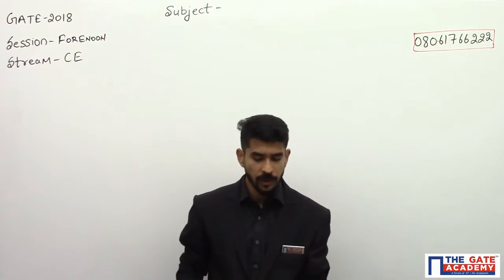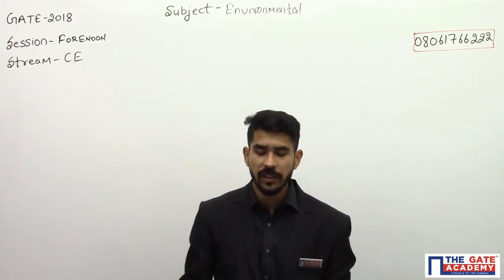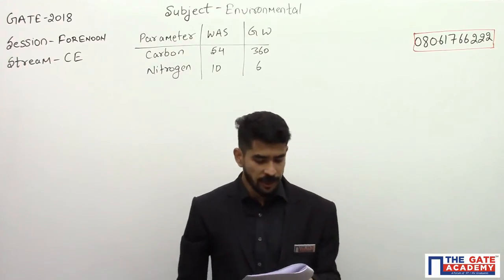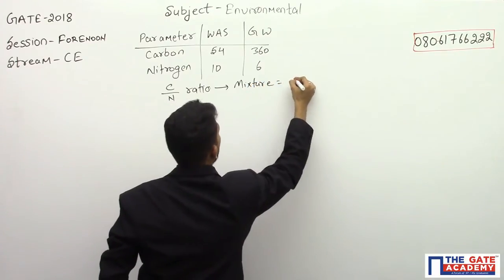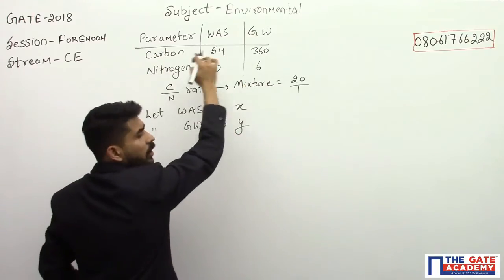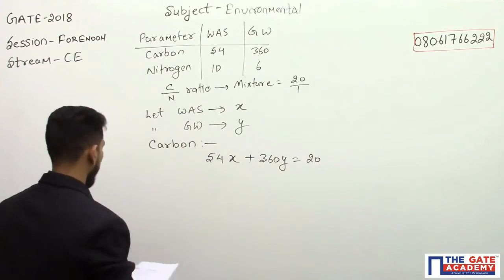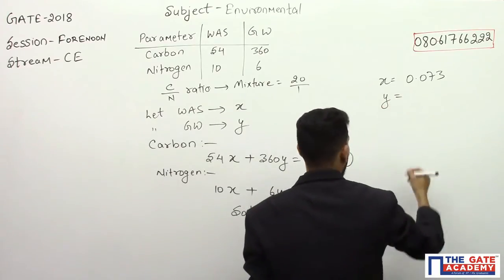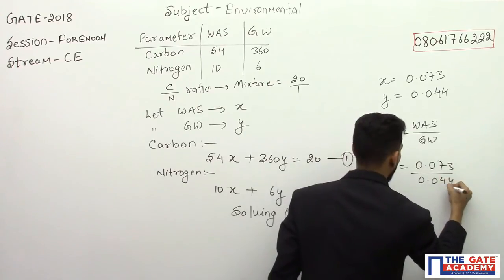Environmental Engineering | 06 | Civil Engineering | GATE 2018 Exam Solution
A waste activated sludge (WAS) is to be blended with green waste (GW). The carbon (C) and nitrogen (N) contents, per kg of  WAS and GW on dry basis are given in the table.

Parameter   WAS GW
Carbon(g)    54  360
Nitrogen (g)    10  6

The ratio WAS to GW require (up to two decimal places) to achieve a blended C:N ratio of 20:1 on dry basis is__________